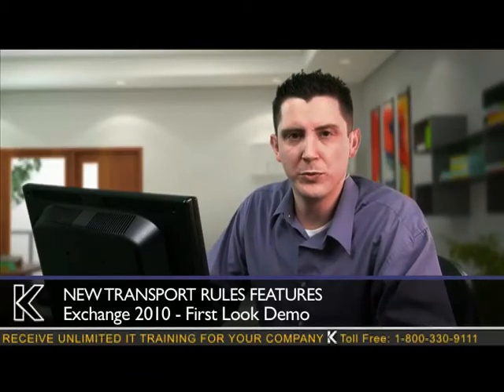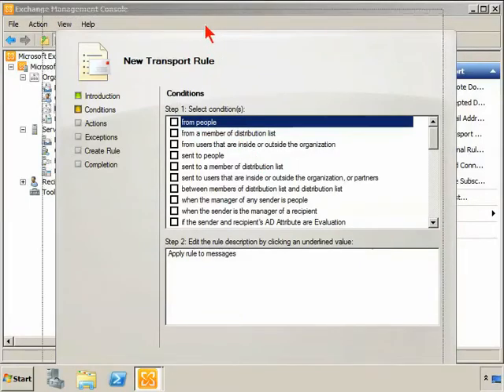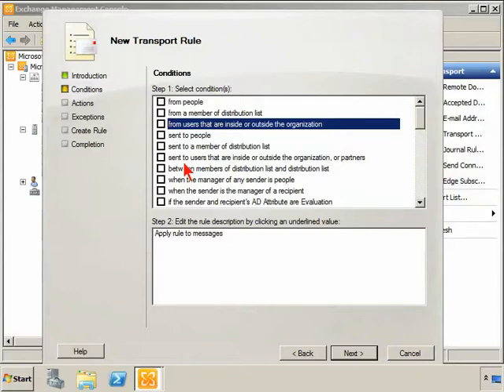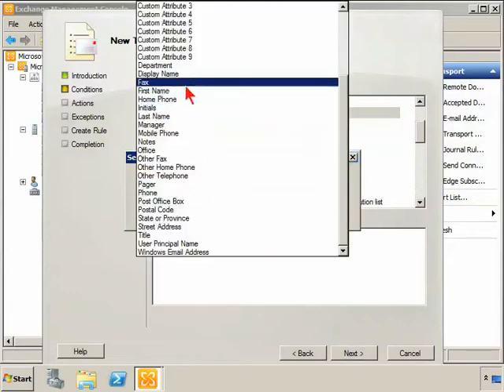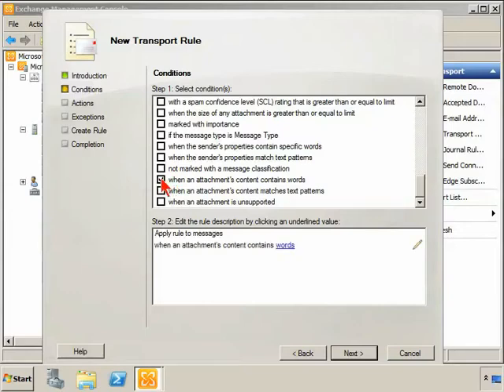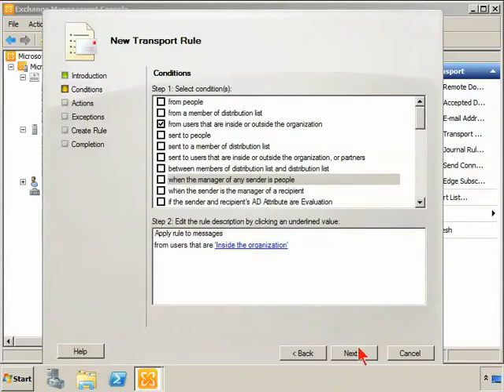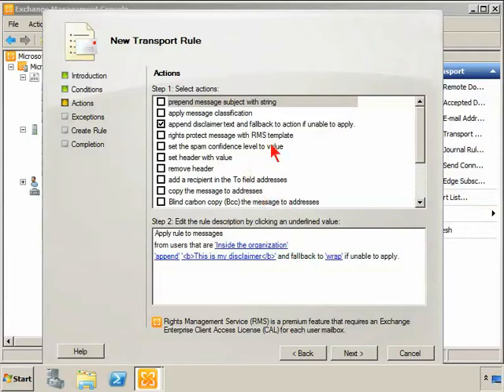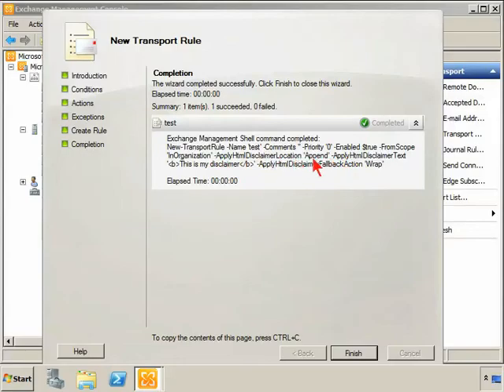Microsoft Exchange Server 2010 Training Videos - First Look Into the New Transport Rules Features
K Alliance